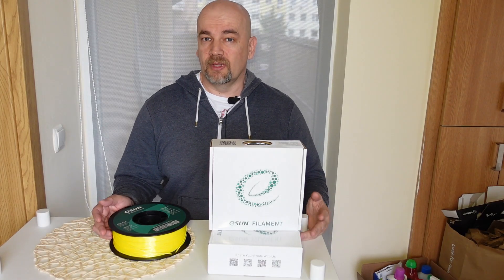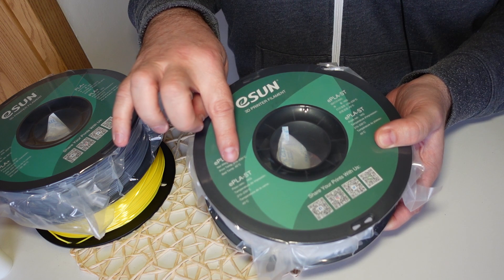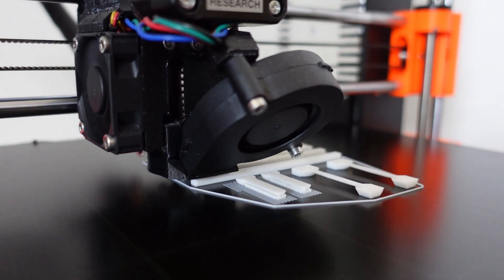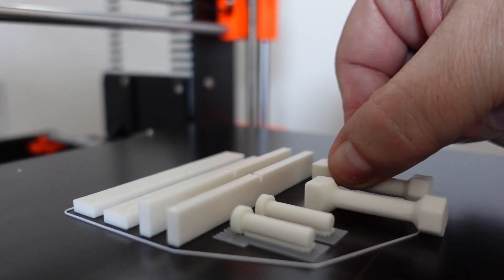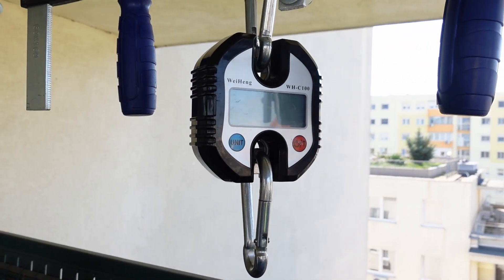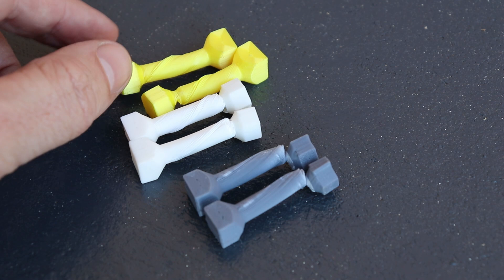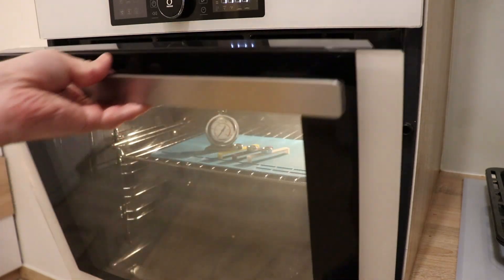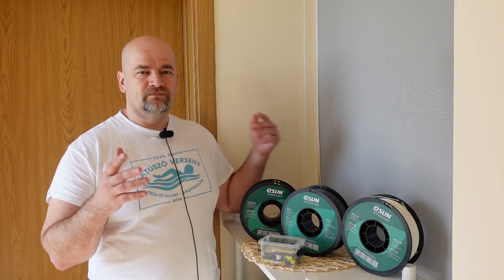Testing eSun PLA filaments: PLA-ST vs PLA+ vs Silk PLA (mechanical tests)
In this video I am testing eSun PLA filaments from mechanical strength aspect. In the test: eSilk PLA, PLA+ and PLA-ST. This is a comparison test, but I will try to keep these test specimens as some kind of my own standard, so they are comparable with each other. Results can be downloaded from my website in PDF format.

Contents:
0:00 About eSun PLA filaments
1:00 Closer look
3:11 3D printing eSilk
3:36 3D printing PLA+
4:03 3D printing PLA-ST
5:37 Tensile test
6:50 Layer adhesion test
8:12 Shear test
9:17 Bending test
10:55 Twist test
12:55 Impact test
14:27 Temperature test
15:16 Conclusions